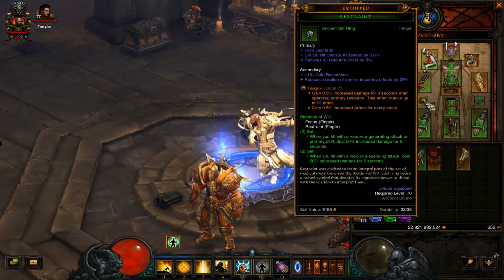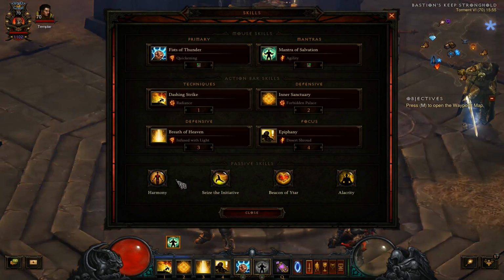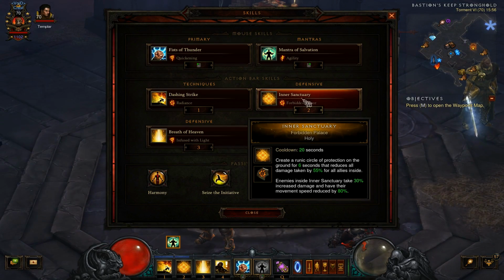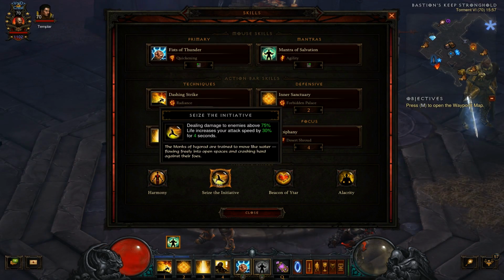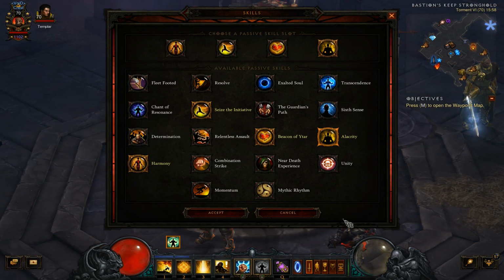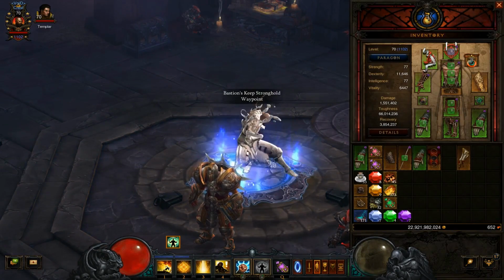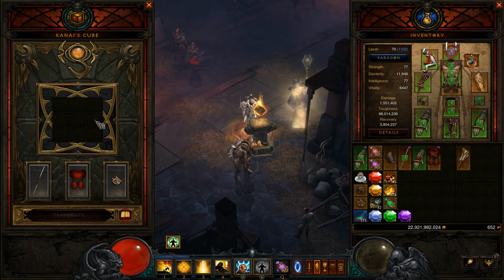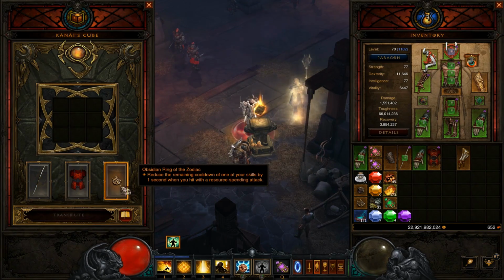Diablo 3 Patch 2.3 Dashing Strike Raiment R6 Guide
My first Monk Guide in Patch 2.3. Raiment 6, Improvement of the Season 3 R6 Fire Dash Build.

Important gameplay:
* IMPORTANT: DONT use Channeling Pylons. They decrease your toughness (loss of Taeguk stacks) and also decrease your DPS (F&R Buff loss)
*Watch your spirit. When you drain it, you usually also drain your Dash charges. If that happens, you will die most likely!
*Fight where the Templar is. He has the Ess of Johan and pulls the Monsters in. Big DPS increase!
*Try to kill blue elites, its usually worth the effort!

*i'll have to revisit the vid, reduce the gameplay and intro screen times in the beginning of the vid, somehow i have 4x the time of both there ...
it will happen soon (TM)